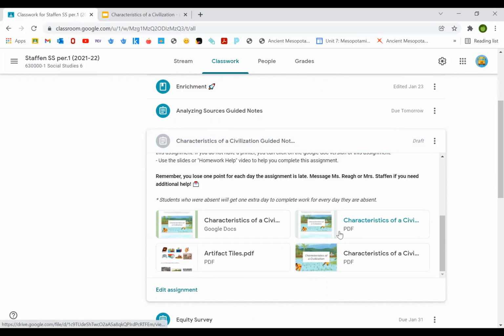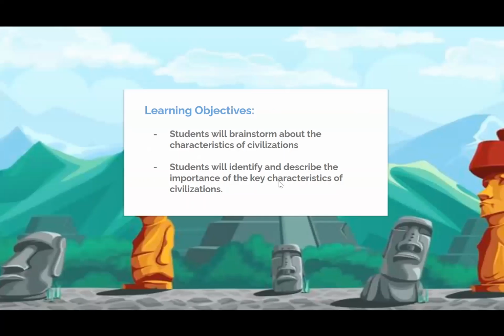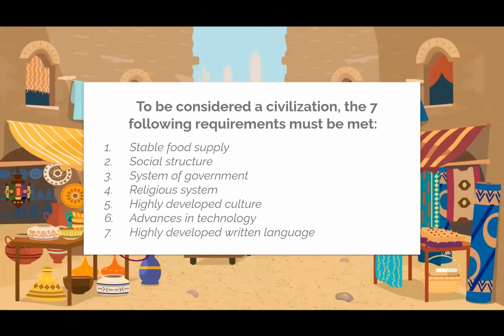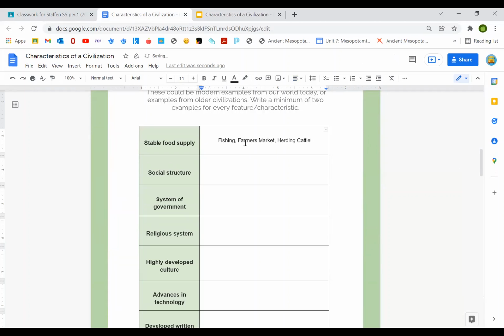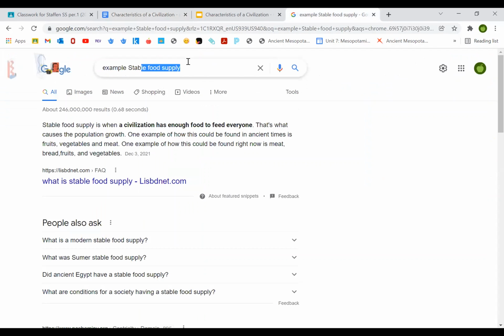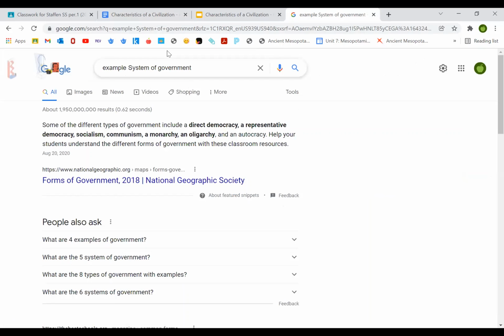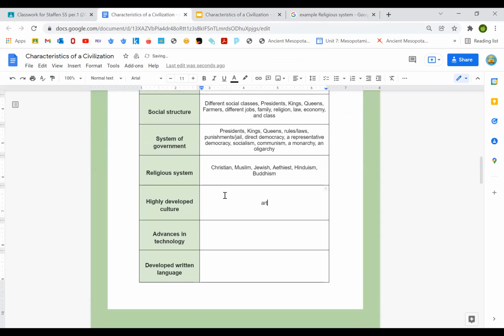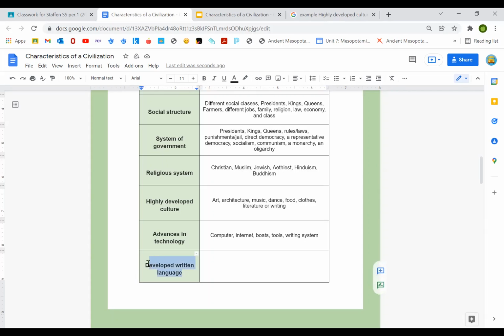(Part One) HOMEWORK HELP (Characteristics of a Civilization)